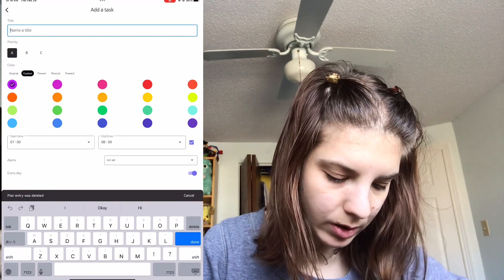Reading week vlog // lots of work (￣∇￣) and trying the DoteTimer app // math PhD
About me ʕ♡˙ᴥ˙♡ʔ
Hi, I'm Sonja! I'm a PhD student studying maths (representation theory) and I post videos at least every other week! I make study vlogs, grad school tips and advice based on my own experiences in grad school.  I also make art challenges/speed paints during weeks when I have more free time on my hands.  I really want to do a types of grad students cartoon speedpaint, but I need to dedicate a fair chunk of time for that haha. If you ever have any video suggestions or questions leave them in the comments!

What's on my iPad: ttps://youtu.be/ua-Rc_z4eL0